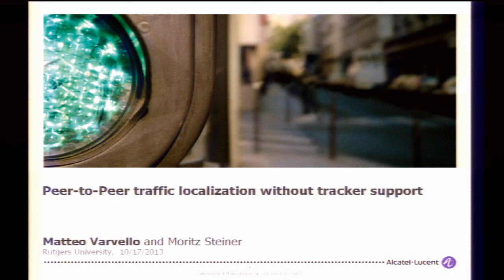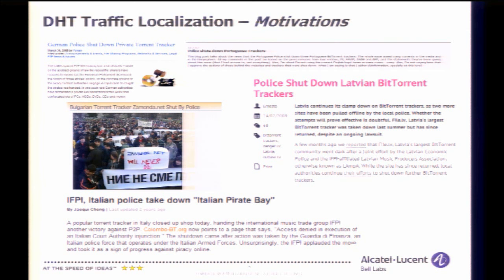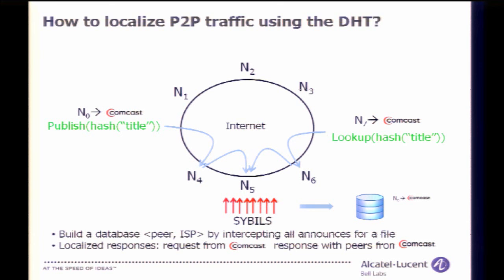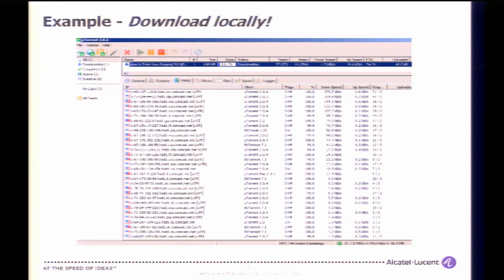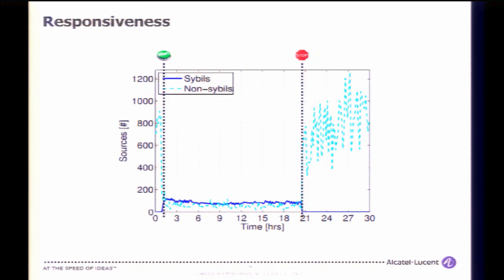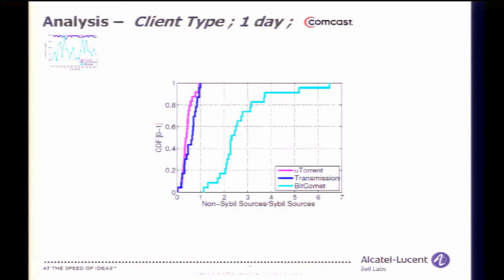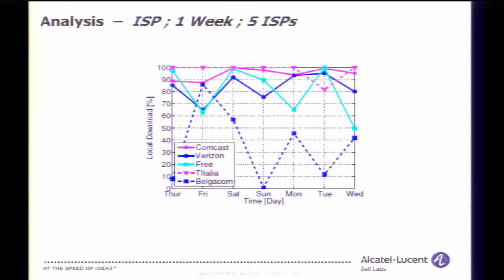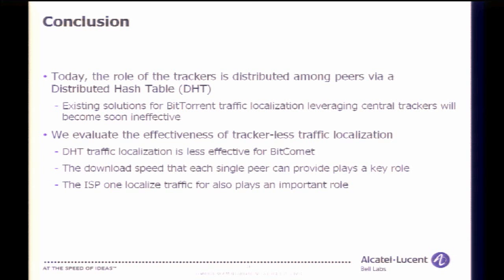WINLAB Seminar - Matteo Varvello "Peer-to-Peer Traffic Localization Without Tracker Support"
Title: "Peer-to-Peer Traffic Localization Without Tracker Support"

Date: October 17, 2013 1:30 PM

Speaker: Matteo Varvello
Bell-Labs

Abstract:
BitTorrent is currently the dominant Peer-to-Peer (P2P) protocol for file-sharing applications. BitTorrent is also a nightmare for ISPs due to its network agnostic nature, which is responsible for high network transit costs. The research community has deployed a plethora of strategies for BitTorrent traffic localization, mostly relying on the communication between the peers and a central server called tracker. However, BitTorrent users have been abandoning the trackers in favor of distributed tracking based upon Distributed Hash Tables (DHTs). This talk describes a traffic localization mechanism for DHT-based BitTorrent networks.

Bio:
Matteo Varvello is a Member of Technical Staff at Bell-Labs in Holmdel (New Jersey) since January 2010. He holds a Doctoral degree in Computer Science from Telecom Paris, France (December 2009). His doctoral thesis investigates the design and deployment of a peer-to-peer architecture for network virtual environments. In 2006, he received his M.S. in Networking engineering from Polytechnic of Turin (Italy) and the Eurecom Institute (France). His current research interests include software-defined networking and content-centric networking.